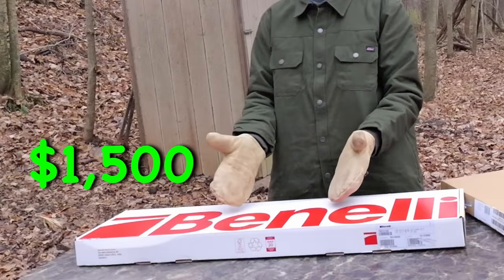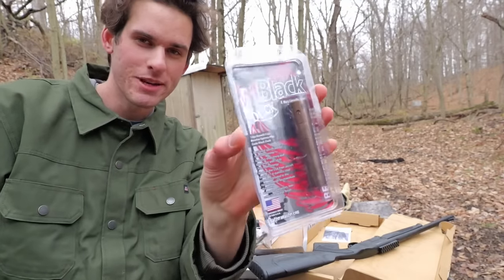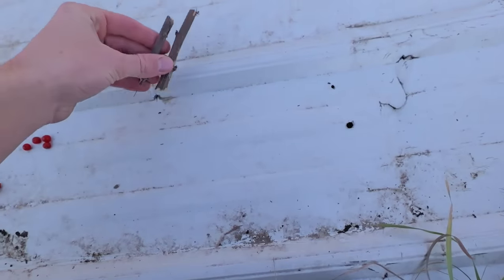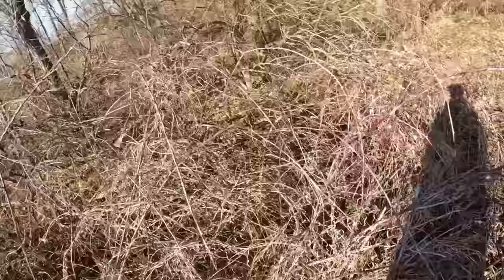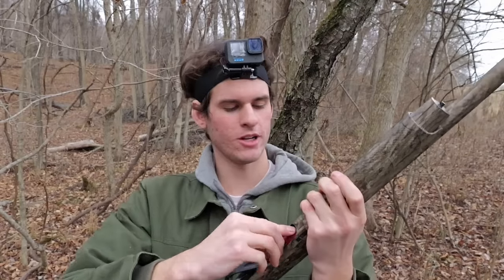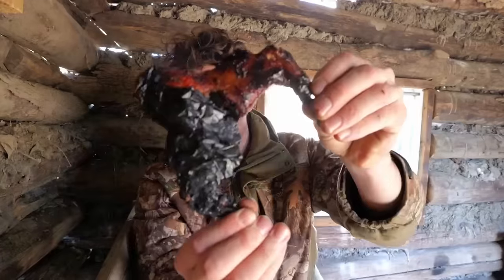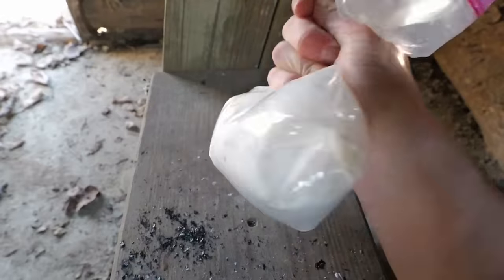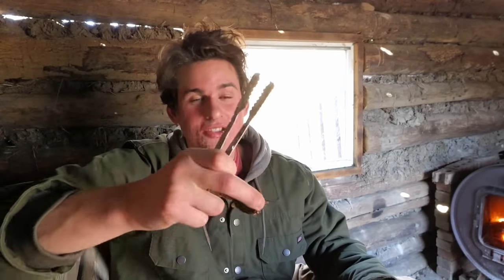Cheap Vs Expensive SHOTGUN Hunting!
I bought a $100 shotgun and a $1,500 shotgun and went hunting with them!